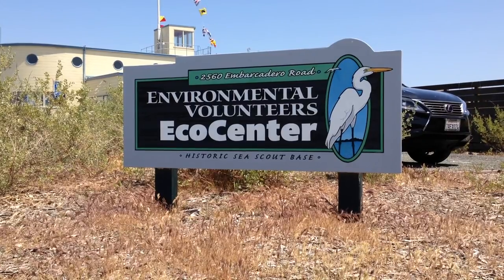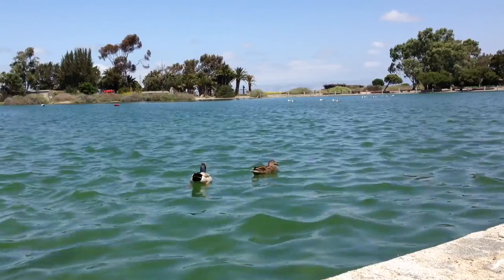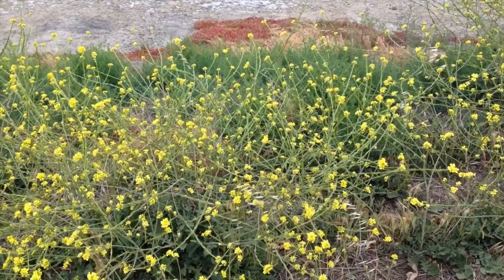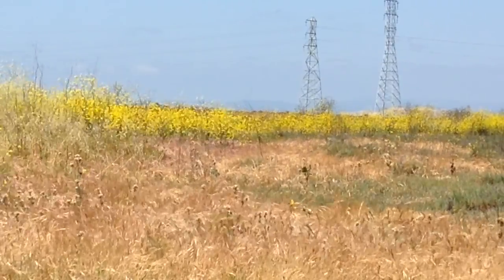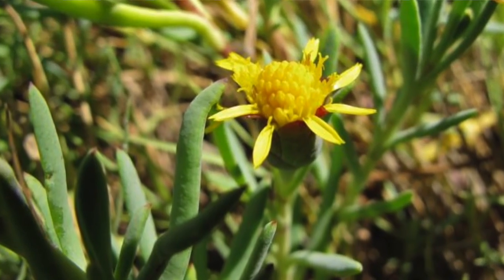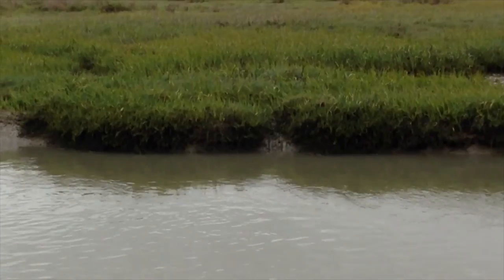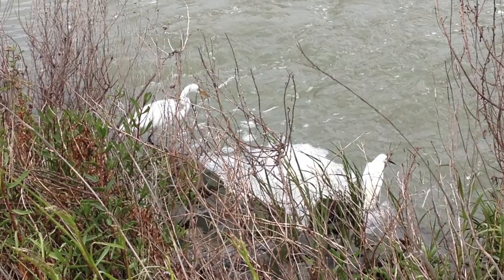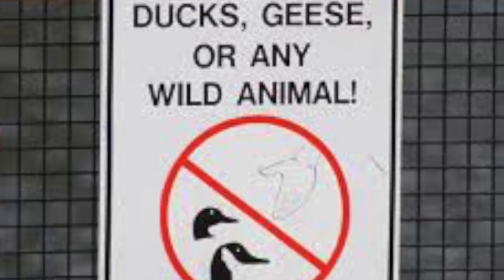Saving the Baylands Documentary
Beau's documentary about saving the Baylands.